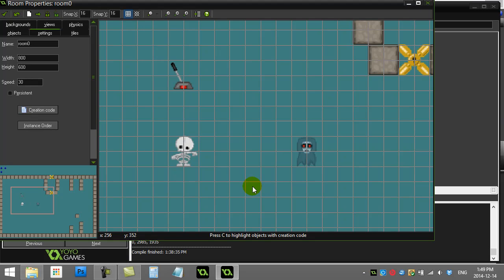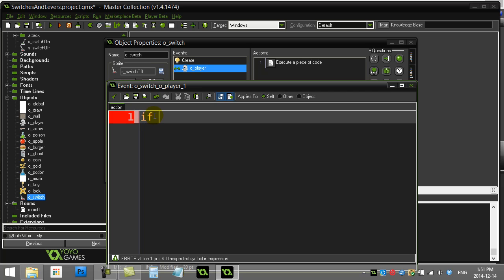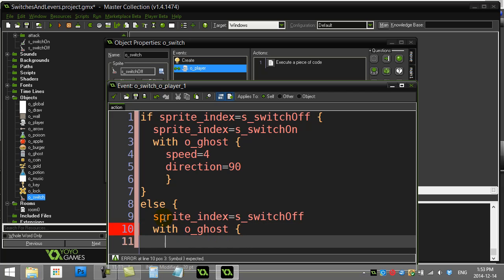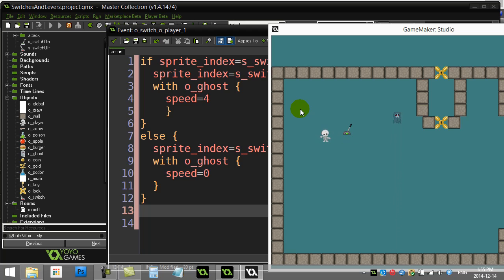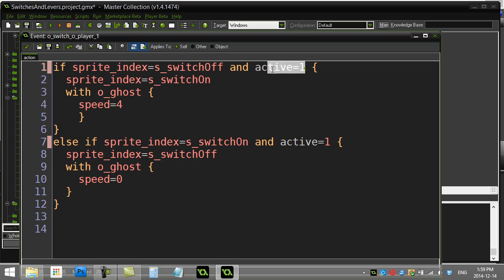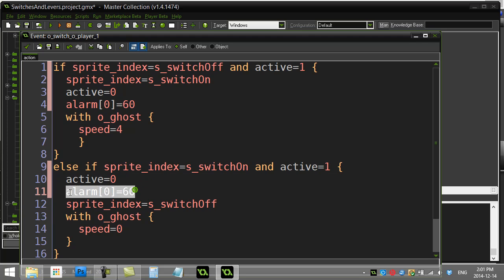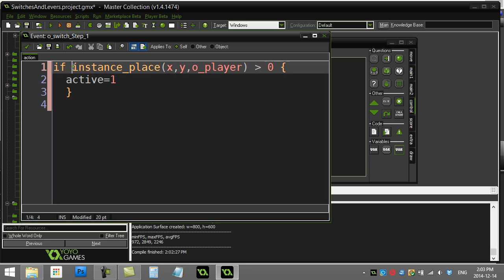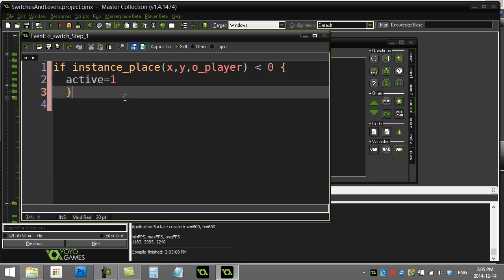GameMaker How To Make Switches And Levers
Pull a switch or a lever that will cause an action to take place in your game (open a door, activate a device, etc.).  The sprite on the switch will change and have code to prevent the player from sitting on the switch - they have to move on and off the switch for it to change.